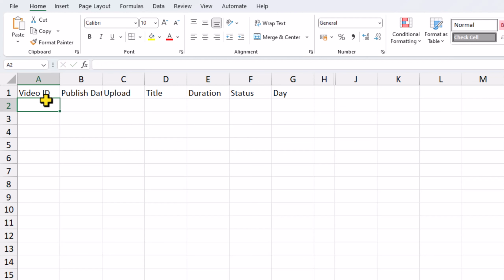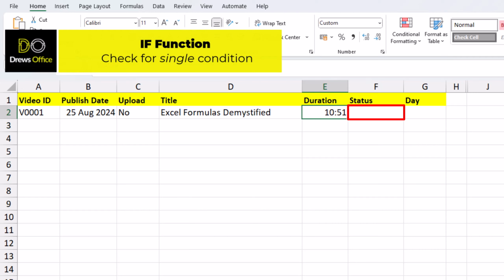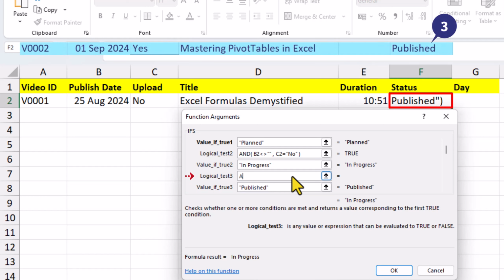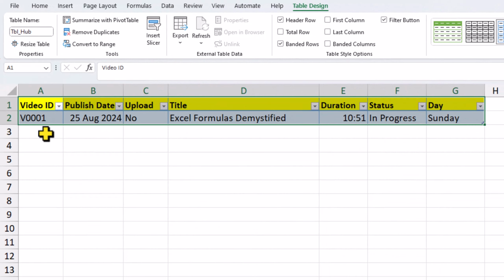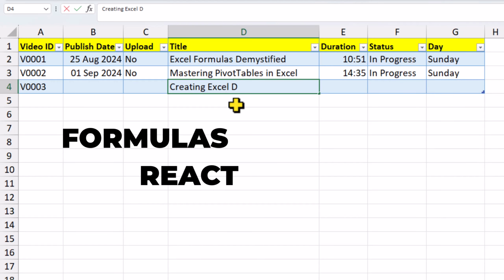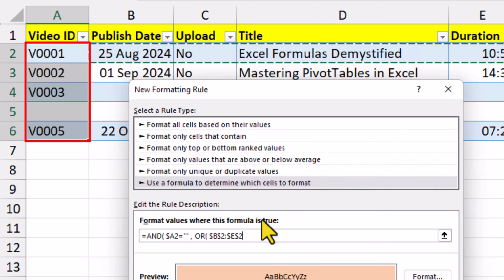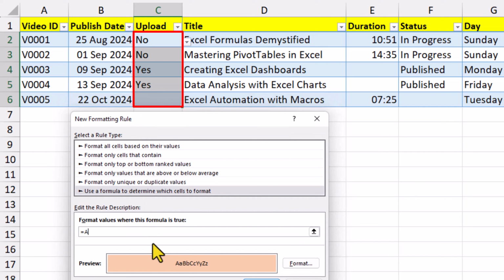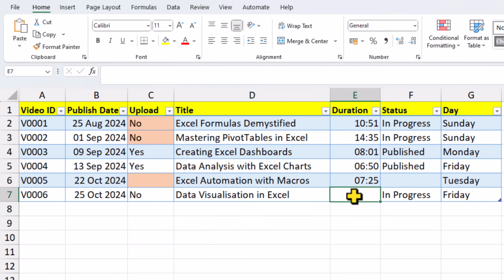Excel Your YouTube Game: Master the Publishing Schedule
Level Up Your YouTube Game: Craft the Perfect Publishing Schedule with Excel! Stop the YouTube publishing struggle! This video unveils a game-changing secret: building a master schedule in Excel. Learn step-by-step how to craft a detailed, customized plan that keeps your uploads consistent, your viewers engaged, and you organized. No more missed deadlines or scheduling guesswork! Master this Excel workflow and create a well-organized publishing schedule.

CHAPTERS
00:00 Step 1: Setting Up the Spreadsheet
01:08 Step 2: Data Entry
07:17 Step 3: Convert Range to Table
10:44 Step 4: Staying Consistent